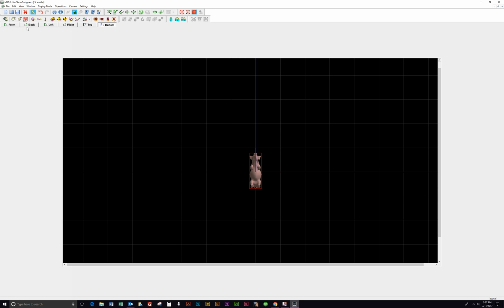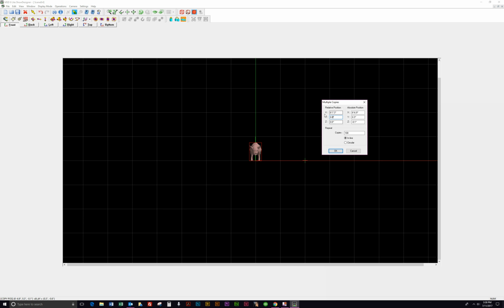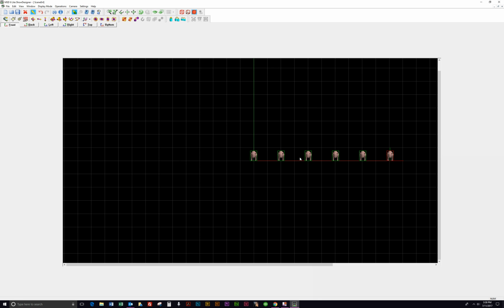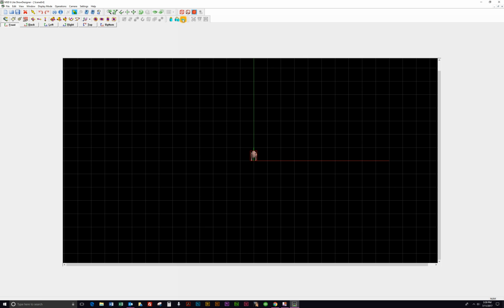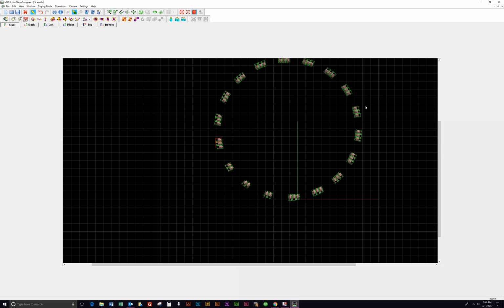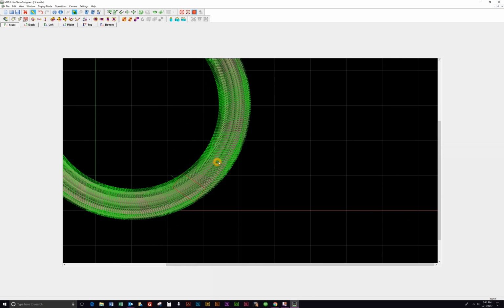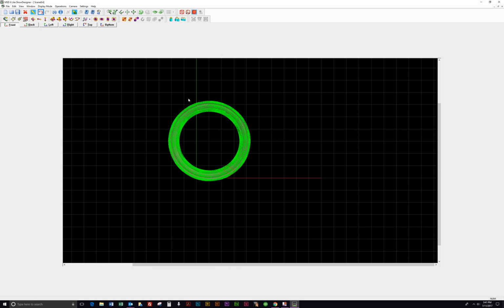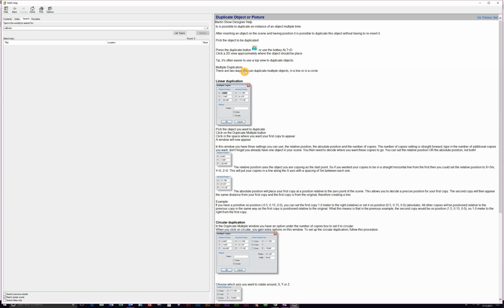MSD duplicate multiple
This is how you would duplicate fixtures in MSD